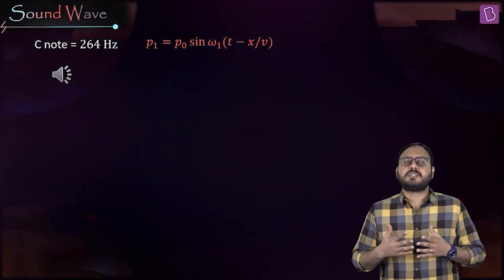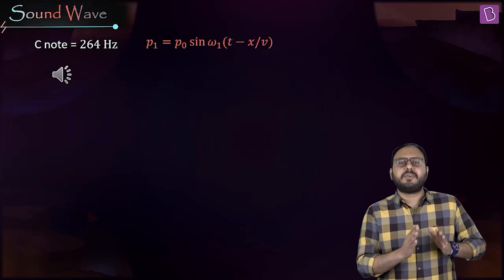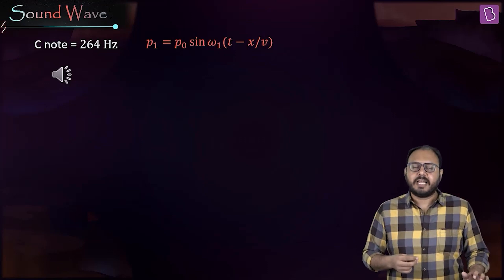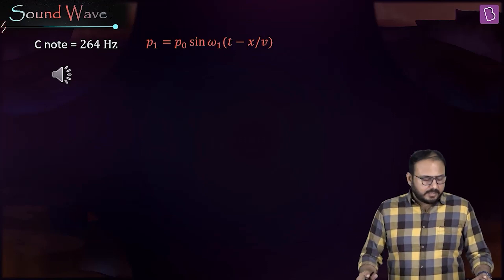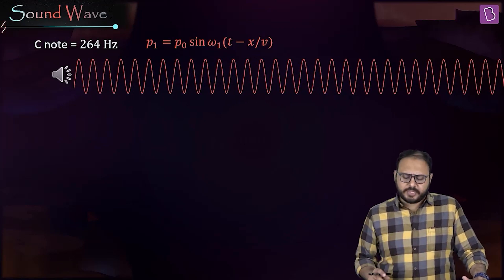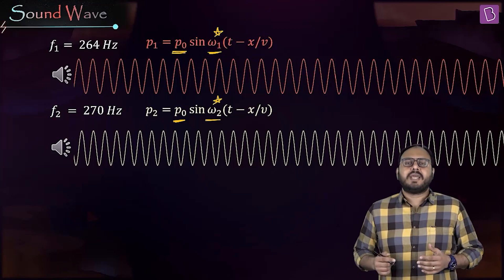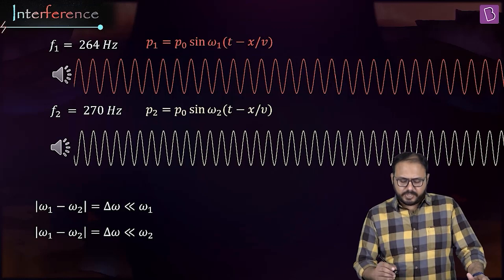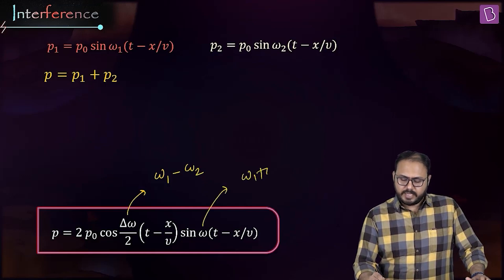Beats | PHYSICS | JEE | Apurva sir | Concept of the Day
🚀✍️ Download Chapter-wise Session Notes, FREE DPPs & Chapter Test PDFs Now⬇️
✅ JEE Ranker's Batch The superposition of two waves with slightly different frequencies produces a pattern of constructive and destructive interferences. It causes the sound to be alternatively soft and loud as perceived by the human ear. This phenomenon is called beats. This video explains the formation of beats.